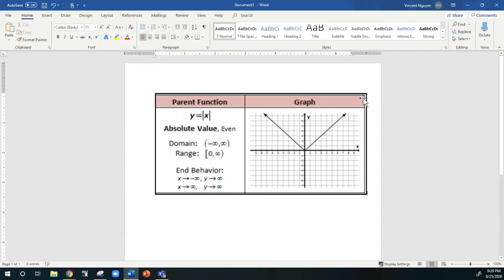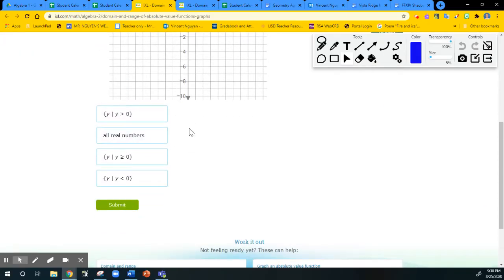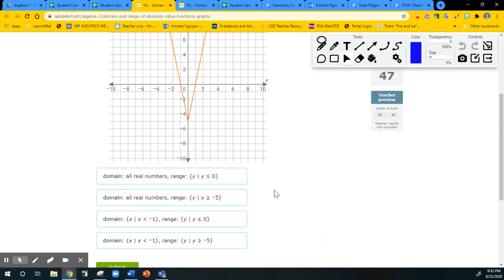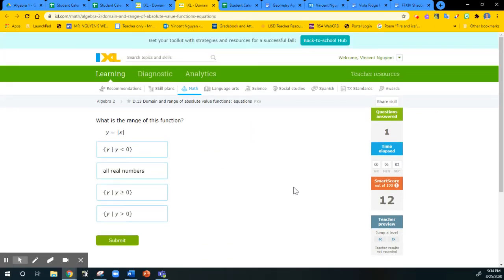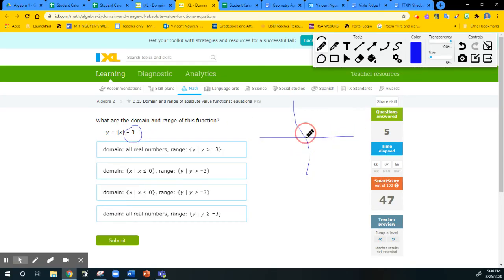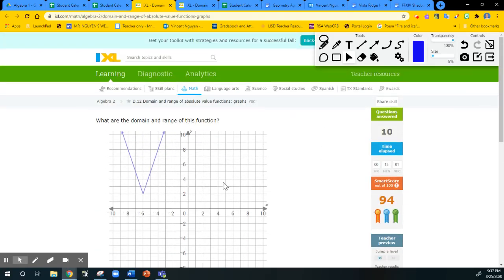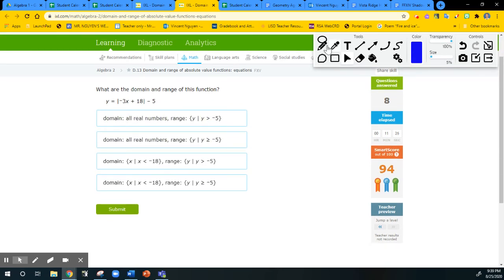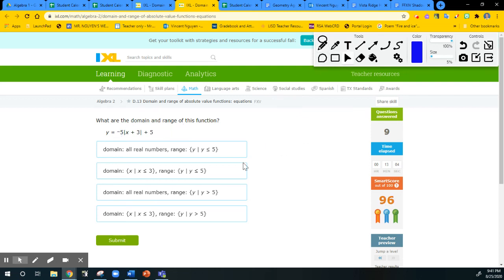Finding Domain and Range of Absolute Value Functions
Using IXL practice problems this video shows students how to find the domain and range of absolute value graphs and equations.